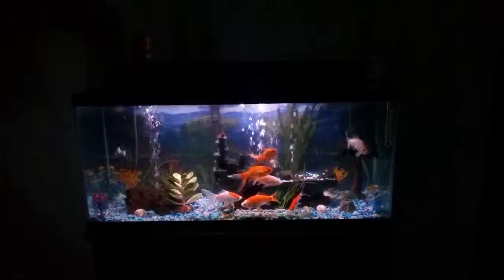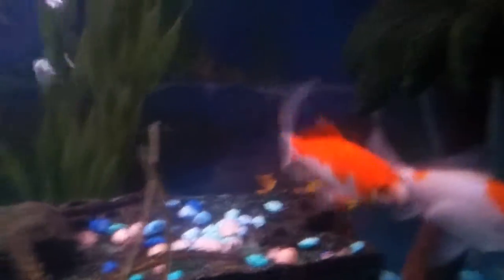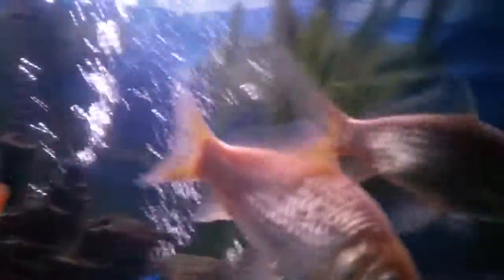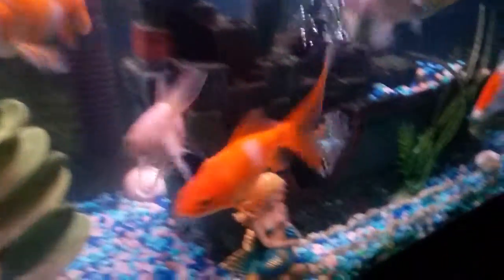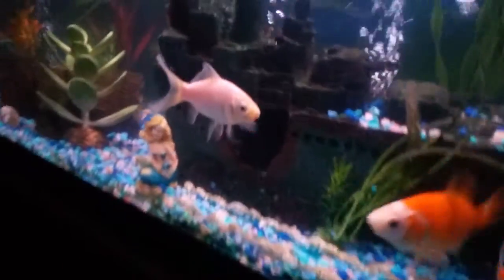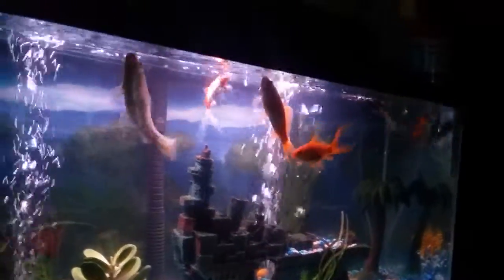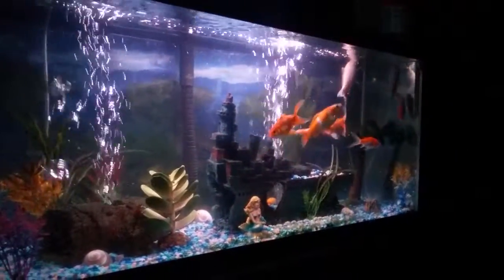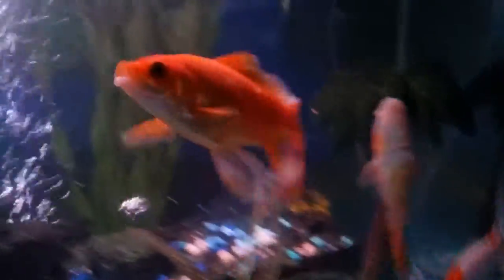The living room fish: first day of summer 6-21-2019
Our living room fish... a very beautiful clean tank of huge Mammoth fishes